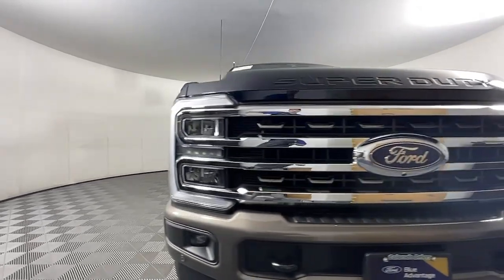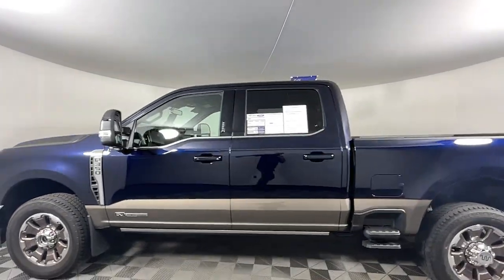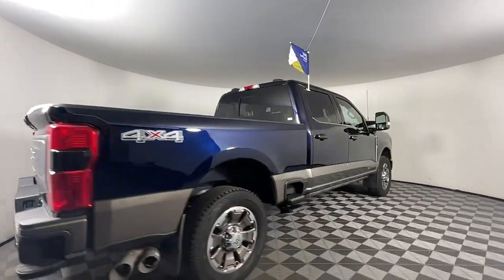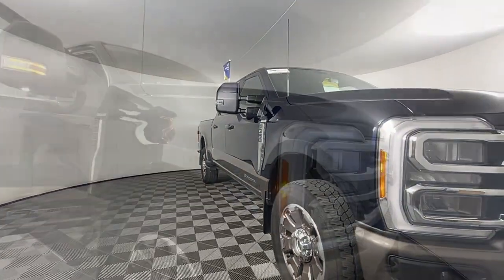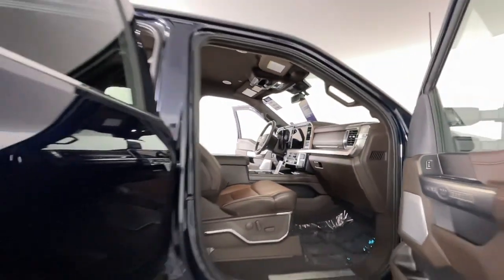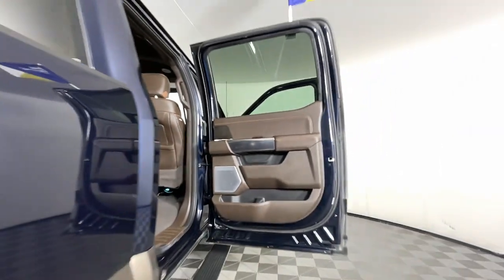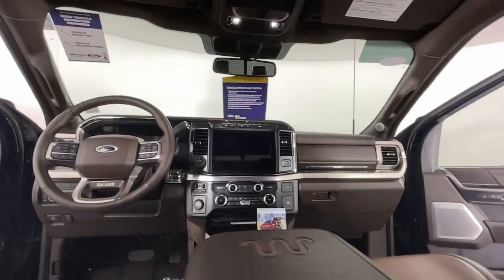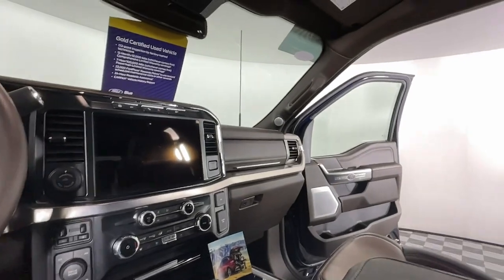2023 Ford Super_Duty_F-350_SRW King Ranch CO Colorado Springs, Castle Rock, Southern Colorado, ...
Pre-Owned 2023 Ford Super_Duty_F-350_SRW King Ranch available at Phil Long Ford of Chapel Hills located in 1565 Auto Mall Loop, Colorado Springs, CO, 80920. Servicing the Colorado Springs, Castle Rock, Southern Colorado, Monument, Falcon area.

Take a moment to check out the  2023  FORD F-350.  Get the job done right the first time in this remarkably rugged and capable F-350. Built to haul, tow, and plow with ease, this exceptionally comfortable heavy-duty, full-size pickup has you covered. These are just some of the great options this vehicle comes with: Heated Steering Wheel
, Front Massage Seats, Head-Up Display, Intelligent Auto on/off High Beams, Pre-Collision System, Lane Departure Warning, Navigation System, Keyless Entry, Cooled Front Seat(s), Power Passenger Seat. How can a truck this capable be so quiet and comfortable? See for yourself when you take it out for a test drive. Our professional staff looks forward to giving you excellent service!